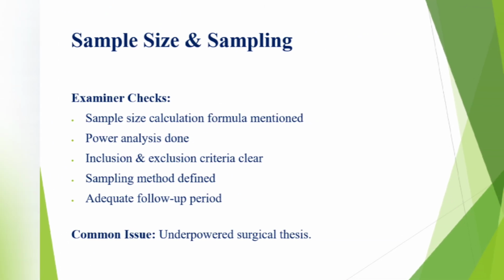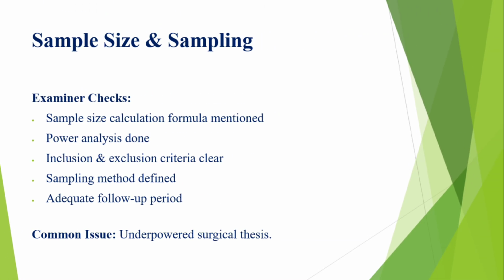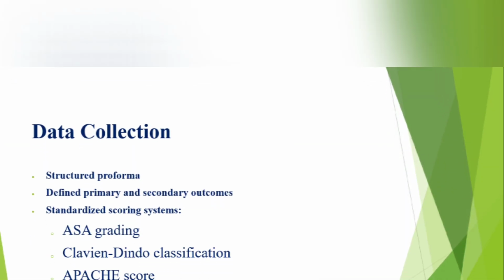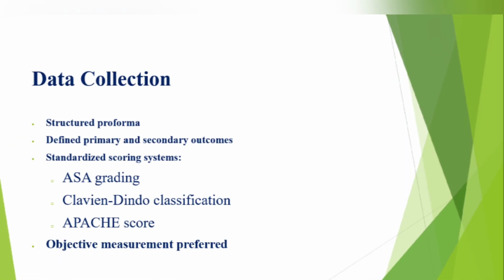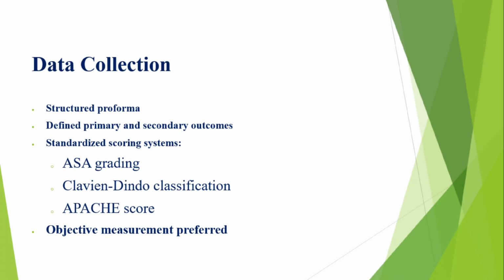Evaluation of Postgraduate Thesis(MS General Surgery)🩺📝 By- Senior Oncologist Prof Yogendra P Singh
Evaluation of Postgraduate Thesis(MS General Surgery)🩺📝 By- Senior Oncologist Prof Yogendra P Singh MD, PhD